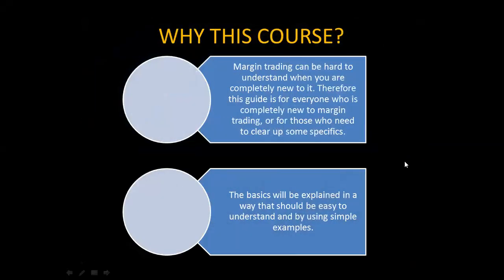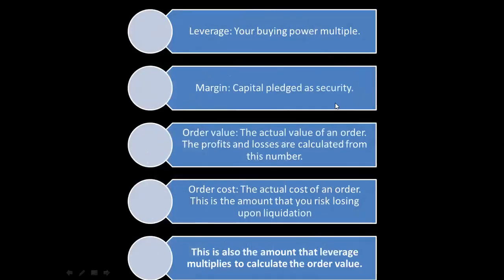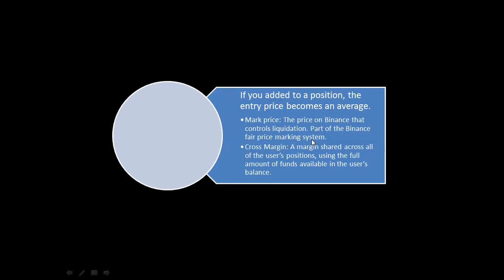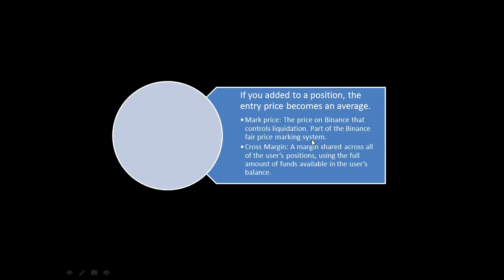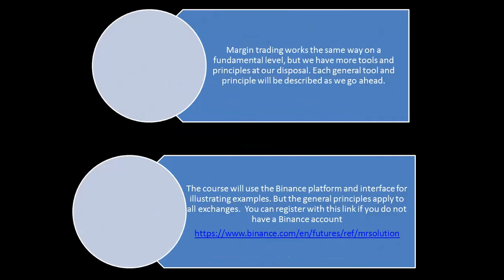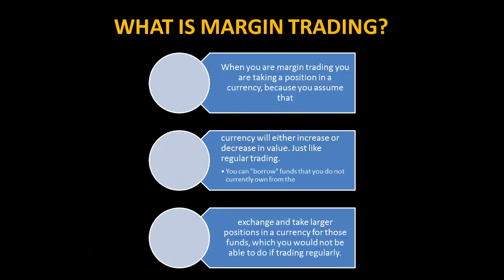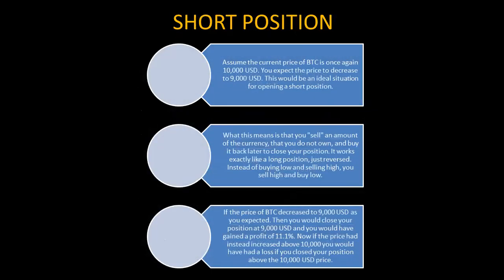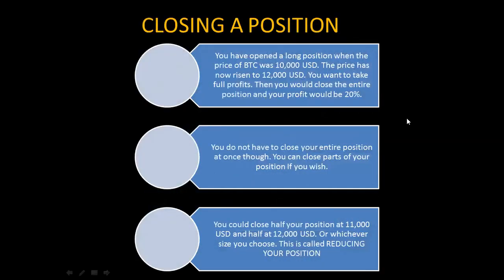GUIDE TO CRYPTOCURRENCY FUTURES TRADING (PART 1)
Futures, or futures contracts, are an agreement to buy or sell an asset at a later date for a fixed price. They are typically used by traders as a way to hedge other investments or to lock in profits when trading in volatile markets like the cryptocurrency market.

This guide serves as a walk through to understanding how futures trading works and the meaning of some of the terms you will encounter.

I trade futures using my favourite exchange, FTX.